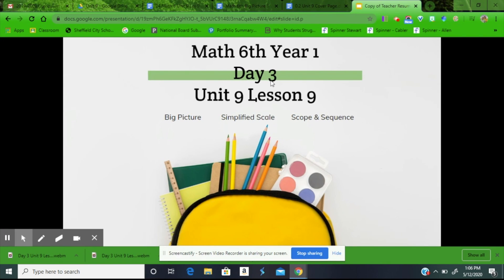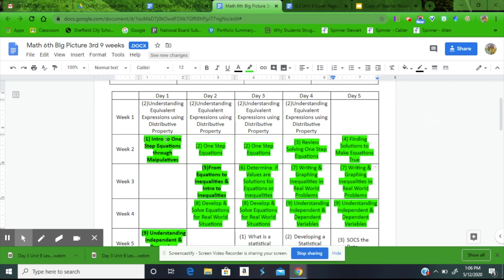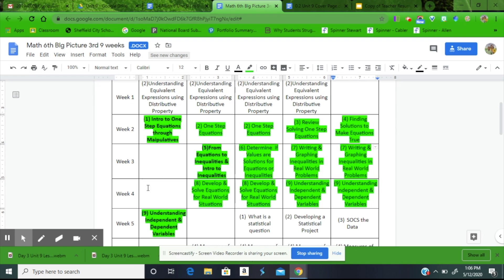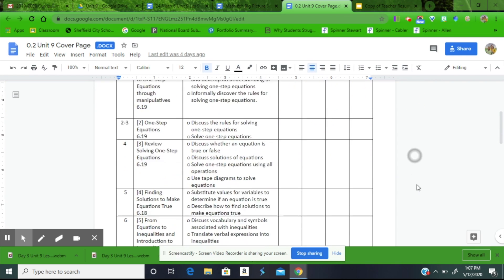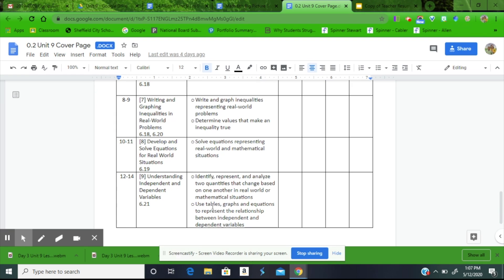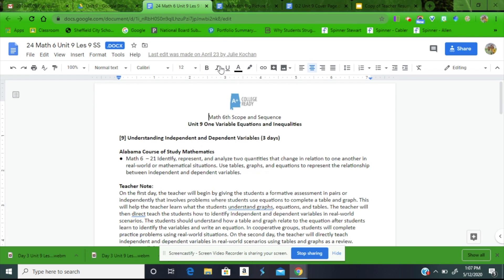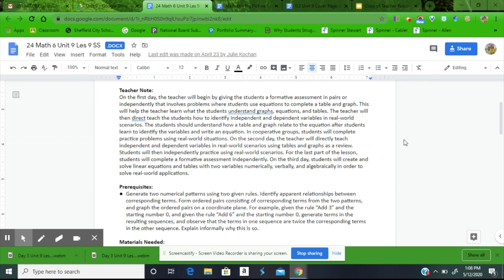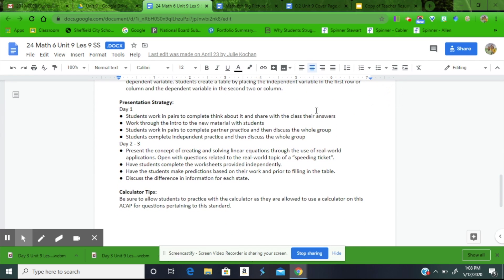Introduction to Independent and Dependent Variables Lesson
This video is an introduction to the Independent and Dependent Variables lesson. It describes the yearly documents that are provided by A+ Curriculum.